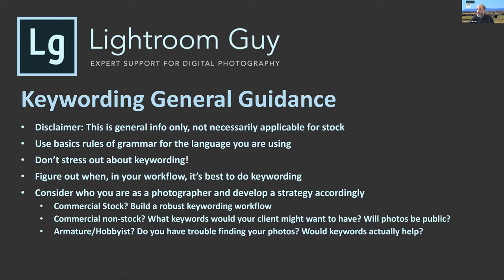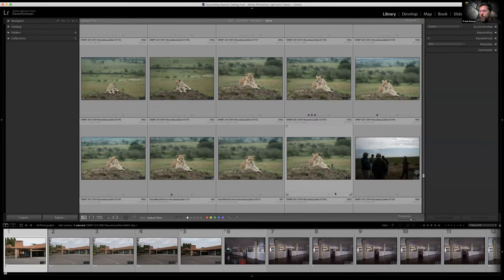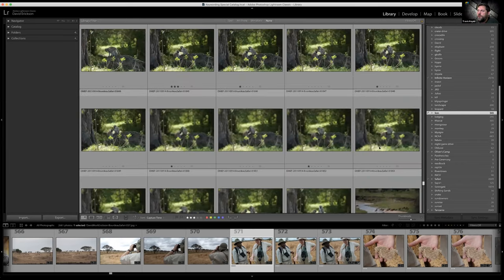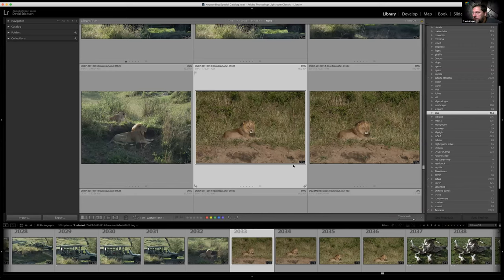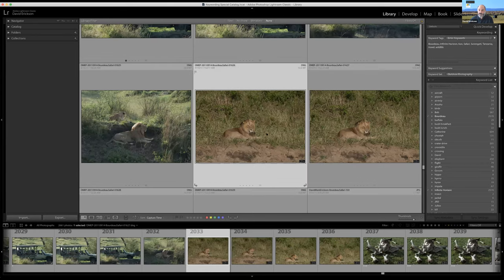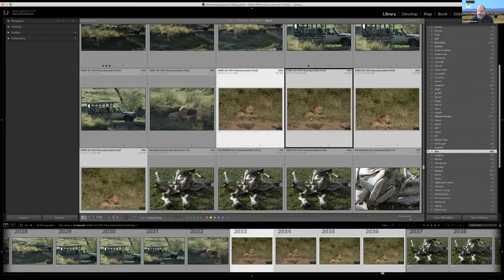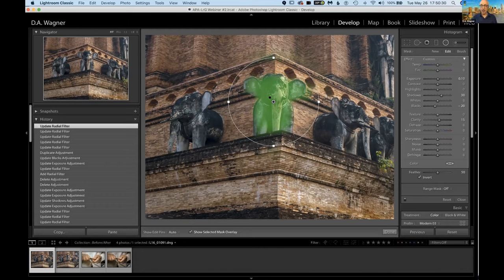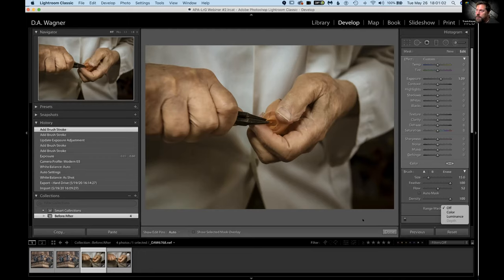LR Guy Skills Challenge 2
one hour webinar with Lightroom Guy as they demo two skills in Lightroom Classic. In this second session they will …

- Demystify the process of keywording,including how to use the basic Keyword tools in the Library module, and
- Demonstrate how to use Erase Brush as part of using the local adjustment tools

Kewording is one of those things that everyone seems to feel they should be doing more of, but most people don’t have a grasp of the basics! In this part of the webinar, we will demystify what you should be doing and how you should do it.

Building on the previous webinar, in this session we will demonstrate how to use Erase Brush to further enhance using the local adjustment tools to select precise areas of a photo for adjustment.

Participants don’t need to have Lightroom Classic installed and can simply follow along with the live demo. For those who do want to follow along live, or to practice after, all of the files used for the demo will be shared with the participants, via the Lightroom Guy blog. The webinar will be recorded for later viewing and reference.